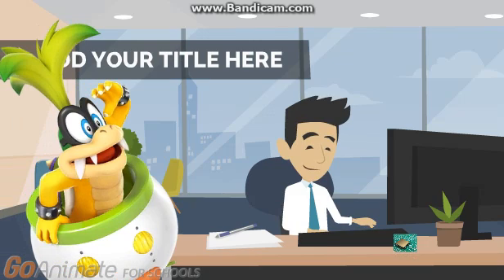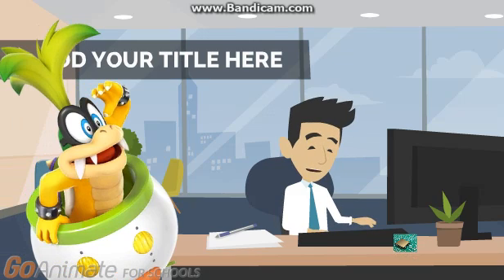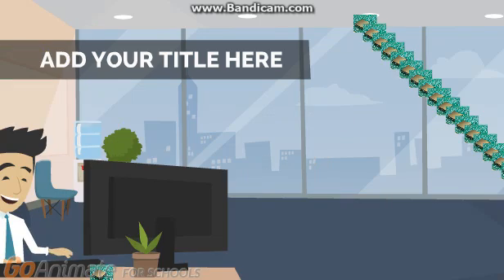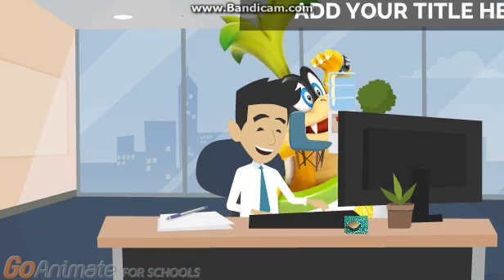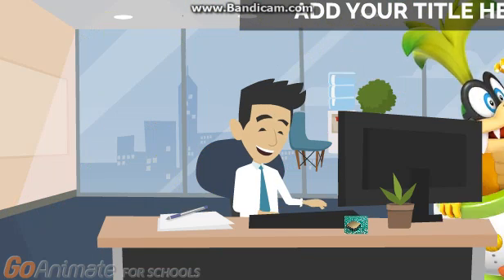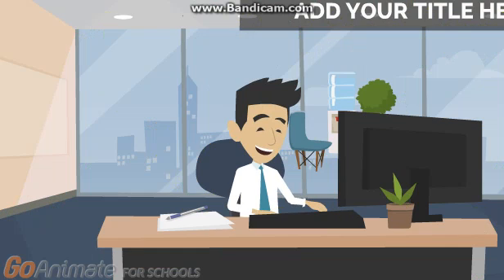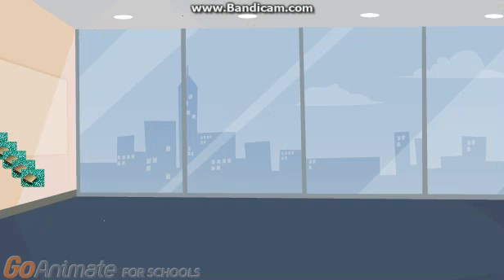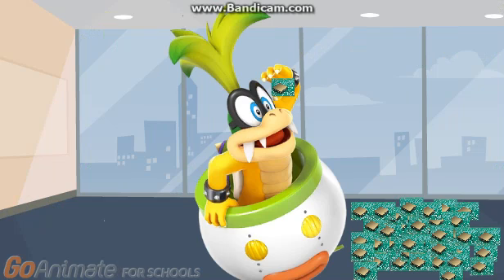part 14- silicon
Silicon is the 14th element. Watch the video to tell you more about silicon